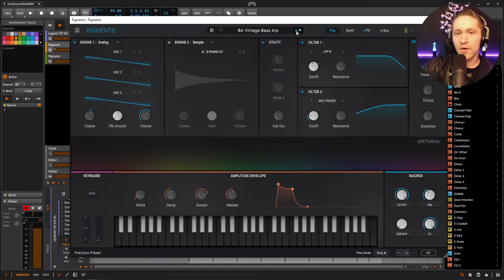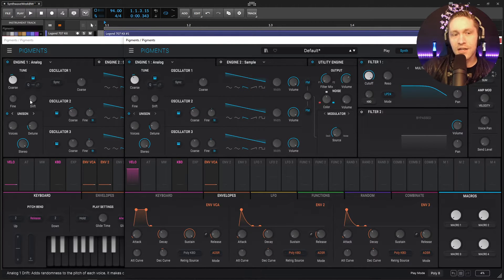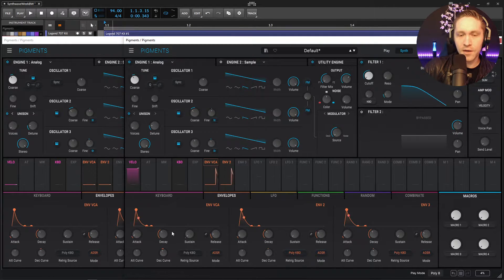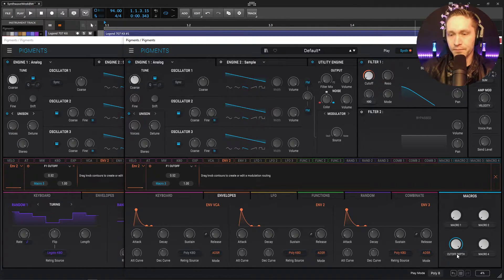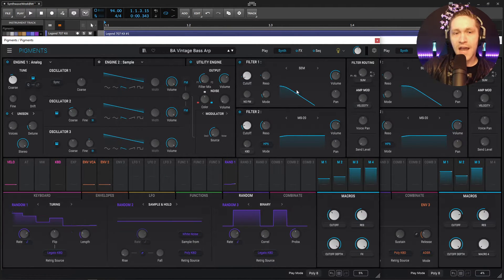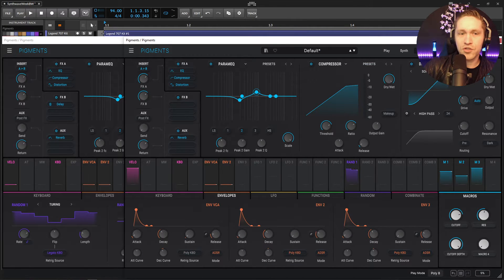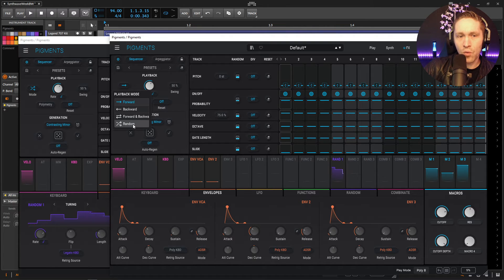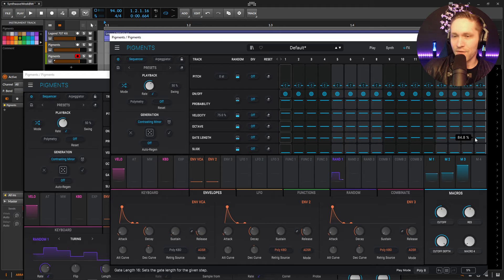Synthwave Week! Bass Arp in Pigments 5 | Sound Design Tutorial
It's Synthwave week! And we're kicking it off with the classic bass arp that we all know and love. This preset has 4 useful macros that you can automate to really bring your tracks alive!

My favorite vst plugins:
Synths:
Arturia Pigments 5

Effects:
Arturia FX Collection 4